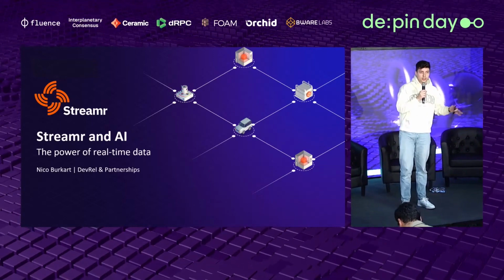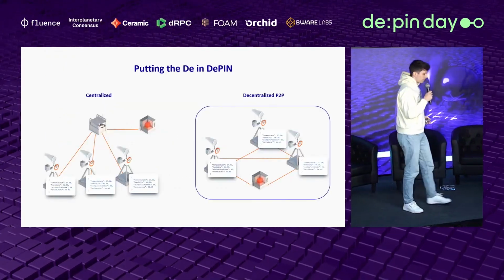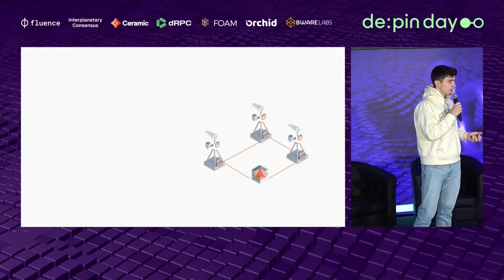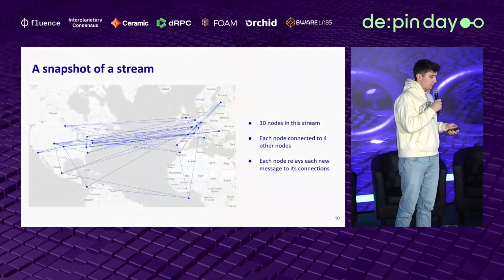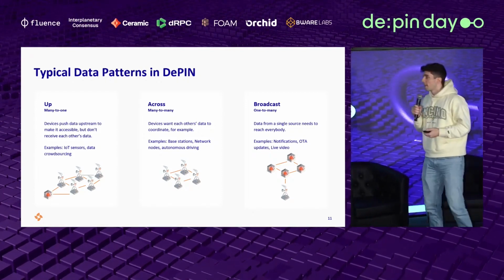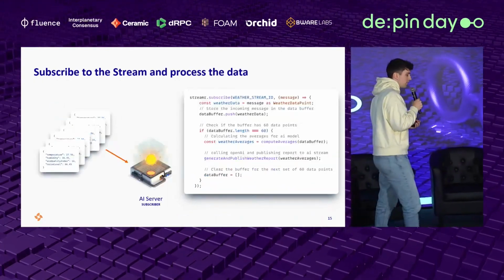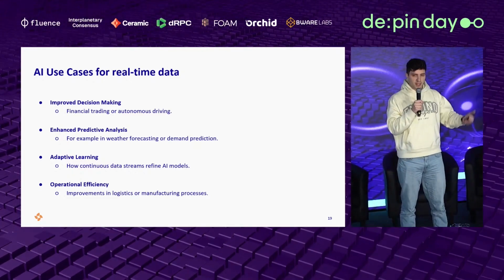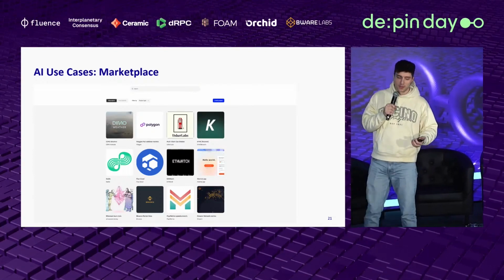Streamr & AI The power of real time data, Nico Burkart 📌 DePIN Day Denver' 24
Talk by Nico Burkart, DevRel of Streamr Network "Streamr & AI The power of real time data" at DePIN Day Denver 2024 organized by Fluence in partnership with Ceramic Network, InterPlanetary Consensus, dRPC.org, FOAM, Orchid and Bware Labs 📌

We build a global, permissionless, scalable, and secure alternative to centralized cloud computing platforms, powered by blockchain economics.